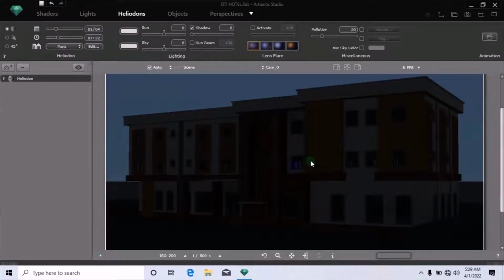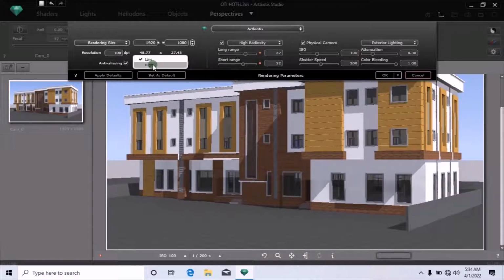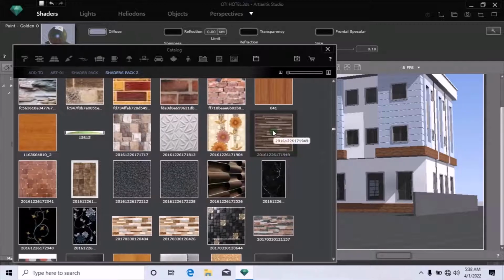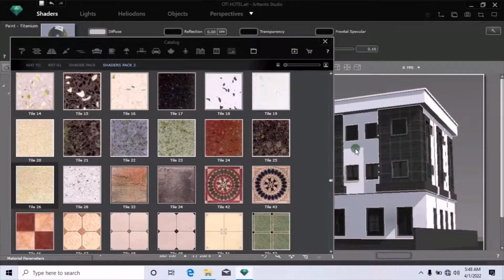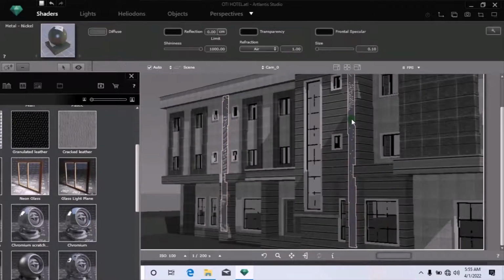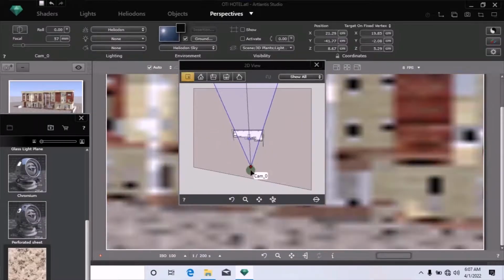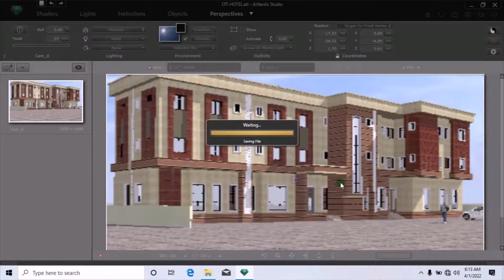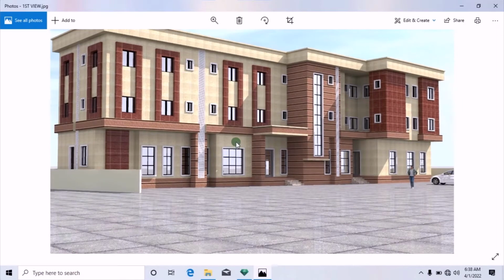INTRODUCTION TO ARTLANTIS RENDERING FOR BEGINNERS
This tutorial is aimed at giving beginners of Artlantis rendering software the basic foundational knowledge from scratch to average level all they need to know about the use of the software.